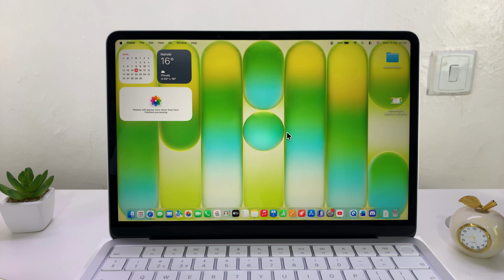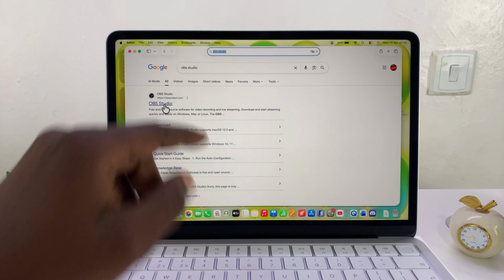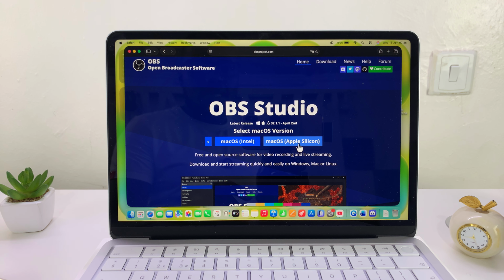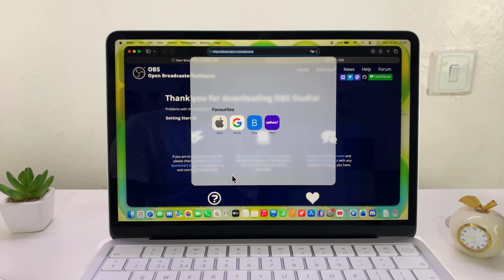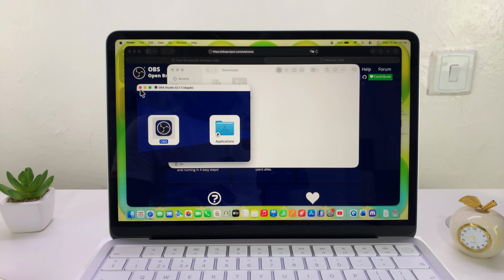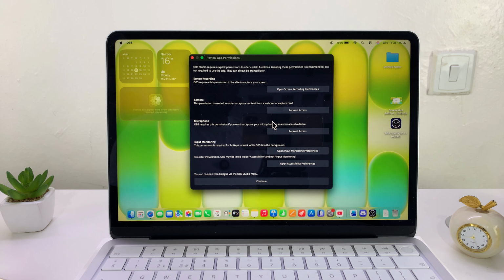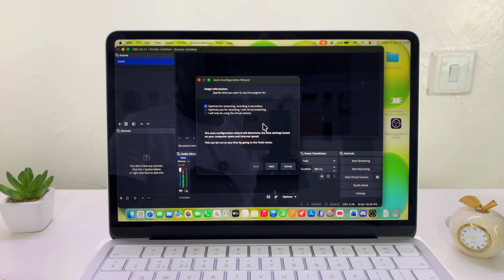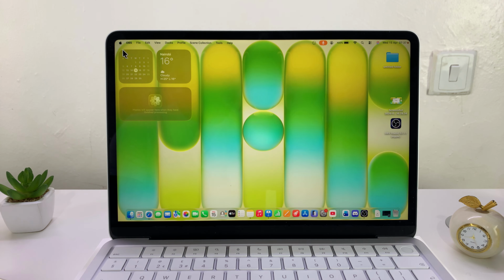How To Download OBS Studio On MacBook Neo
In this video, I’ll show you how to download OBS Studio on MacBook Neo. Downloading and installing OBS Studio on MacBook Neo allows you to record your screen, stream content, and create high-quality videos.

You’ll learn the simple steps to download OBS Studio on MacBook Neo in a few easy steps.

Apple 2026 MacBook Neo:

Cell Phone Tripod Adapter